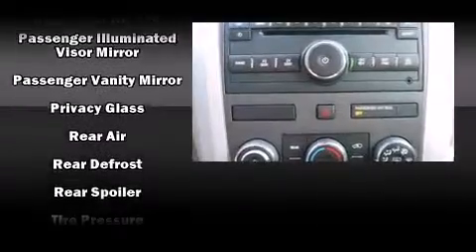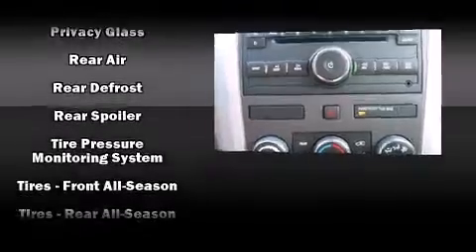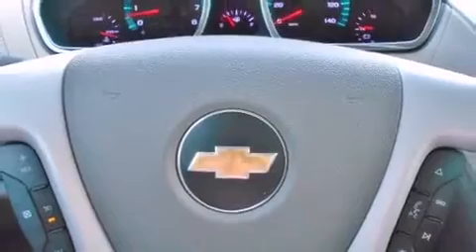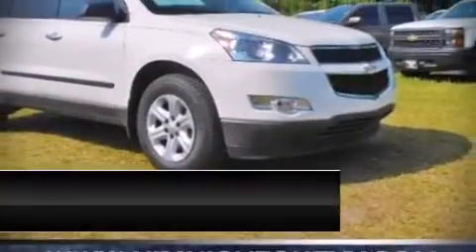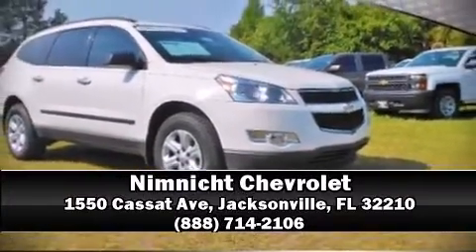2012 Chevrolet Traverse LS in Jacksonville, FL 32210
Nimnicht Chevrolet
1550 Cassat Ave

Here's a great deal on a 2012 Chevrolet Traverse. With fewer than 35,000 miles on the odometer, this 4 door sport utility vehicle prioritizes comfort, safety and convenience. A 3.6 liter V-6 engine pairs with a sophisticated 6 speed automatic transmission, providing a smooth and predictable driving experience. A wealth of standard features means that you no longer have to sacrifice. Such as remote keyless entry, a tachometer, a trip computer, front bucket seats, front and rear air conditioning, fully automatic headlights, telescoping steering wheel, and more. Audio features include a CD player with MP3 capability, and 6 well positioned speakers. Chevrolet also prioritized safety and security with features such as: head curtain airbags, front SIDE impact airbags, traction control, brake assist, ignition disabling, onStar, and 4 wheel disc brakes with ABS. Electronic stability control ensures solid grip atop the road surface, no matter how challenging the driving conditions. This vehicle has achieved Certified Pre-Owned status, by passing a comprehensive certification process, including a rigorous 117 point inspection! We know that you have high expectations, and we enjoy the challenge of meeting and exceeding them! Please don't hesitate to give us a call.